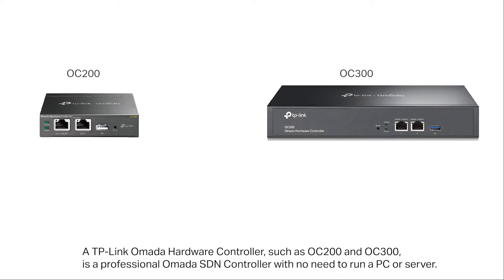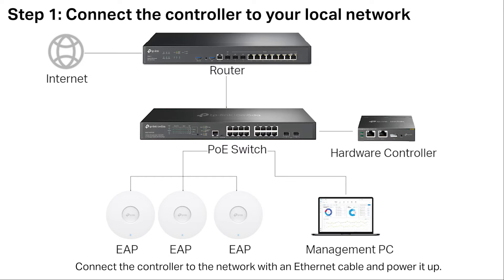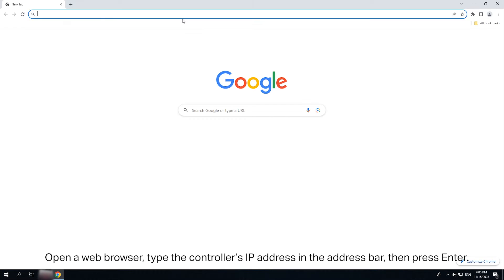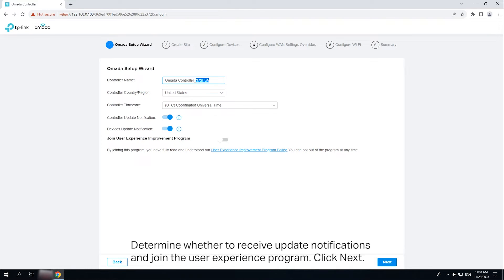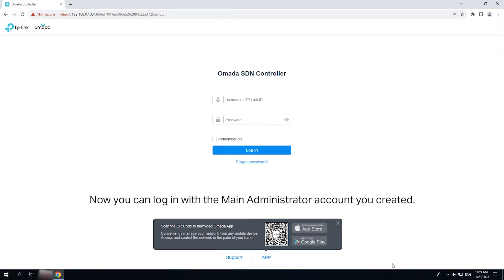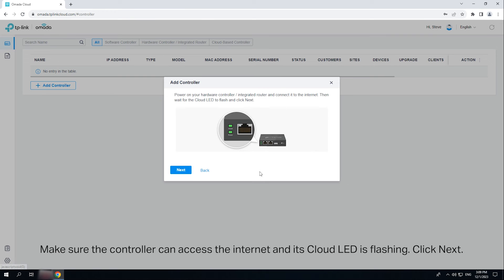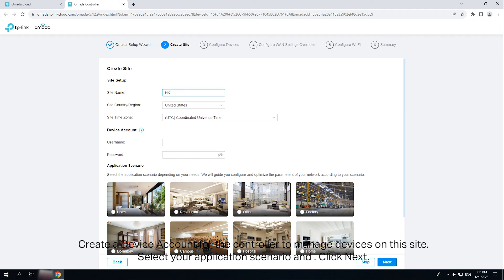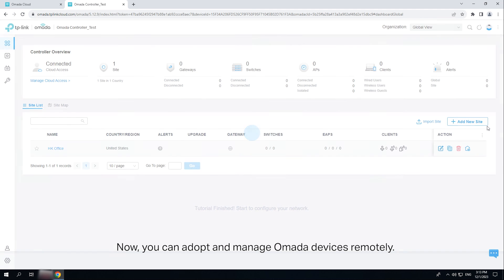How to Set Up an Omada Hardware Controller via a Web Browser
Welcome to TP-Link's Instructional Guides and "How-To" video series.  Videos in this series will cover a wide range of subjects including configuration, installation, and detailed explanation of a feature or feature set.  In this video, we will cover how to set up an Omada hardware controller via a web browser.  TP-Link's Omada line has 3 types of controllers to choose from.